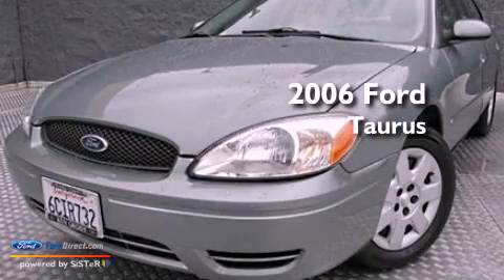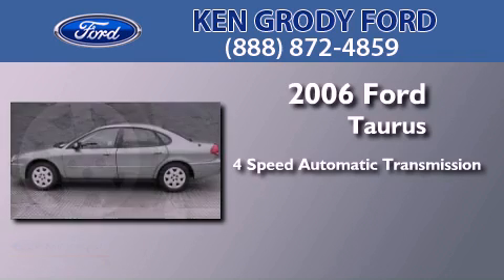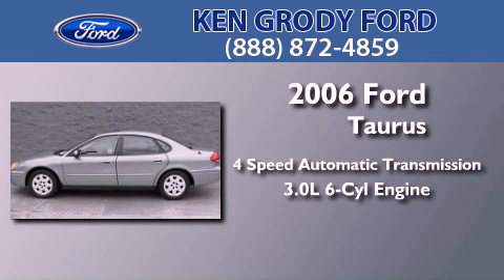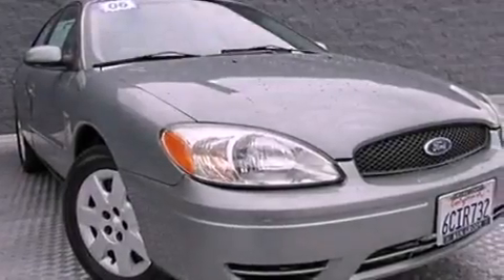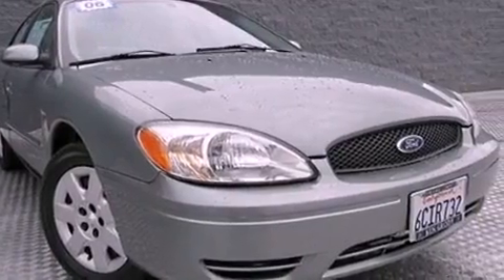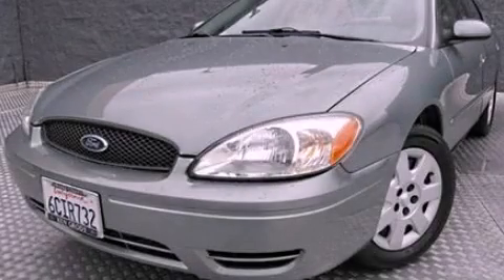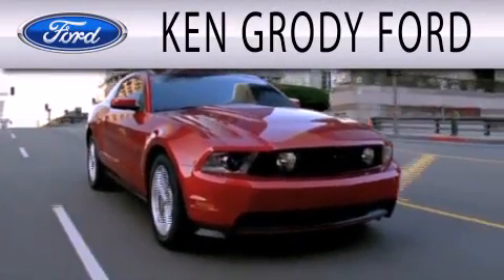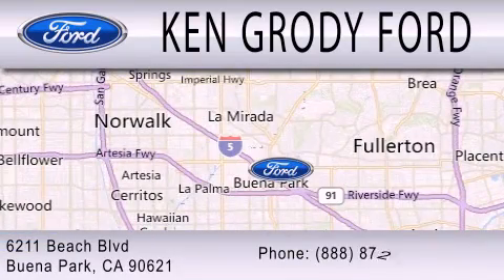Used 2006 FORD TAURUS Buena Park CA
Year : 2006
 Make : FORD
 Model : TAURUS
 Engine : 3.0L V6 12V MPFI OHV
 Trans . : 4-SPEED AUTOMATIC
 Exterior : LIGHT TUNDRA CLEARCOAT METALLIC
 Miles : 94,927
 Interior : LIGHT GREEN
 Stock : P03560